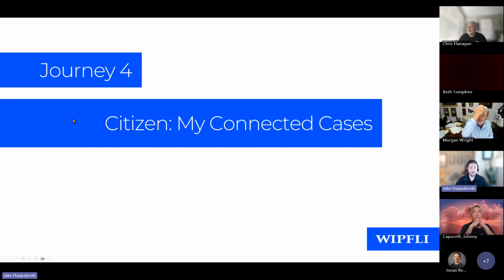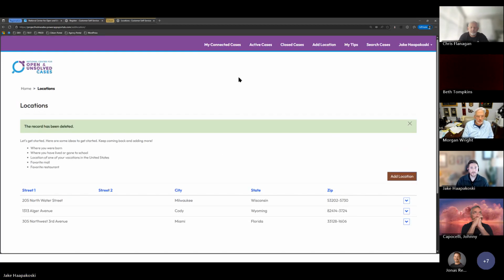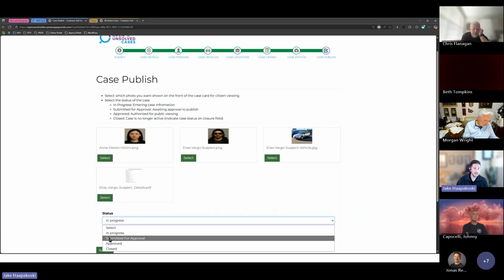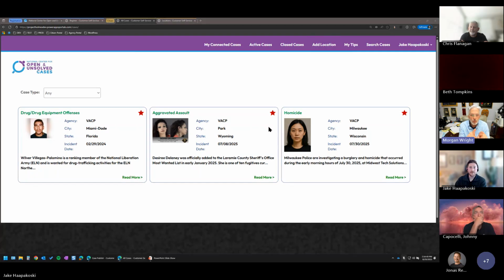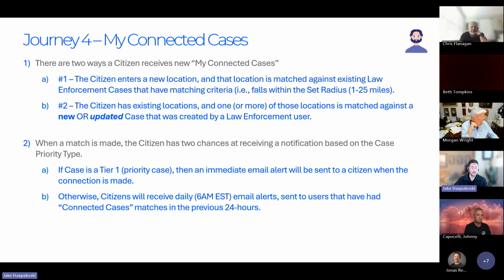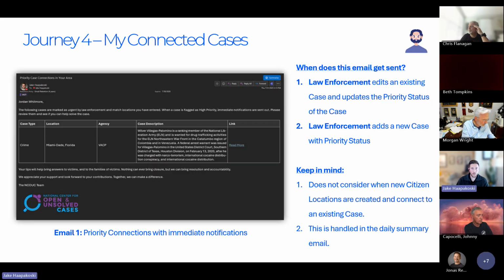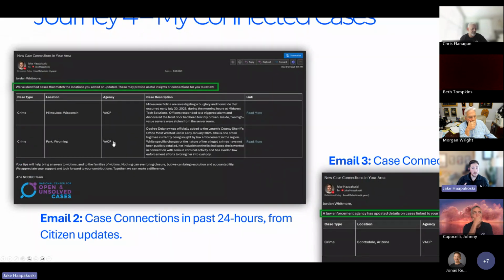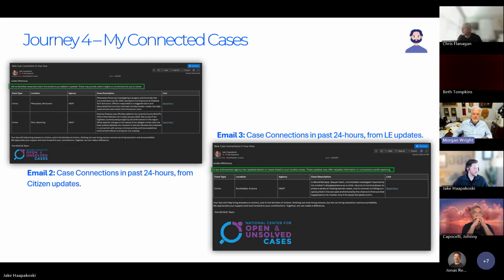My Connected Cases